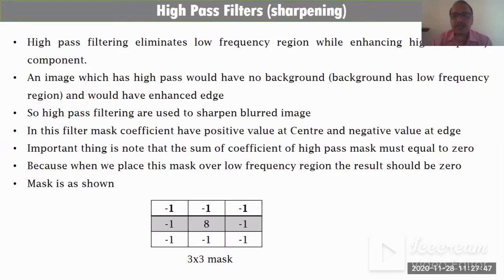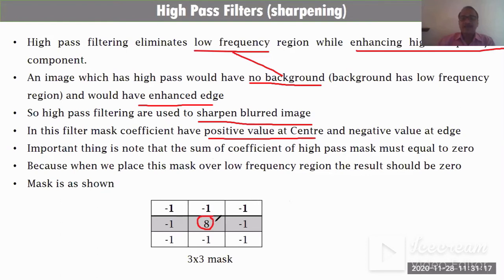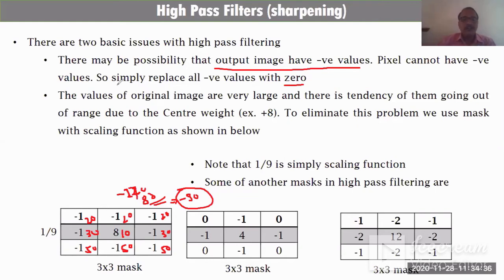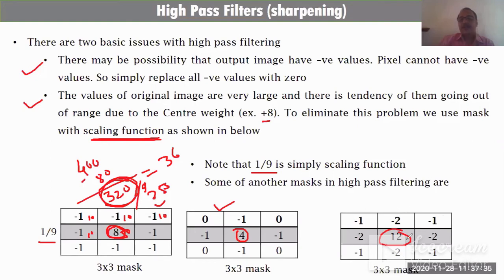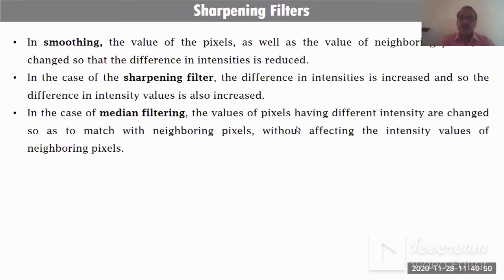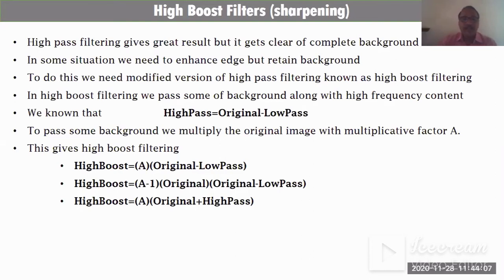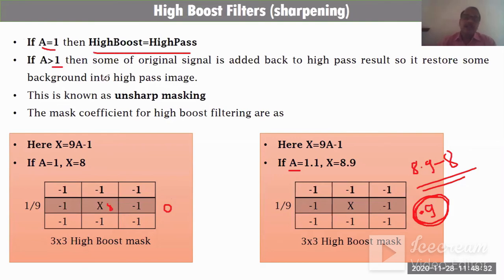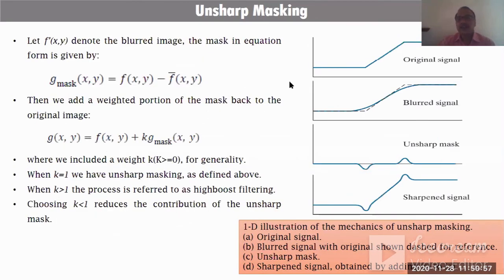High pass Filter in spatial Domain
This video explain High pass, high boost and unsharp Filter in spatial Domain